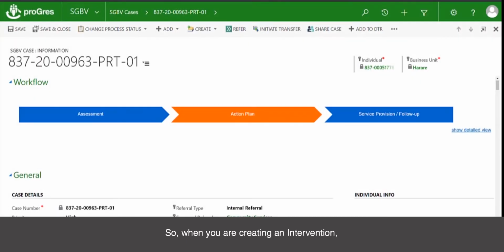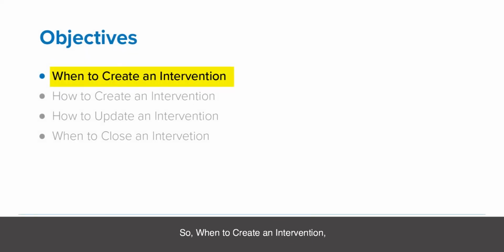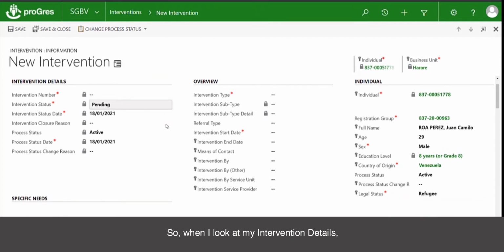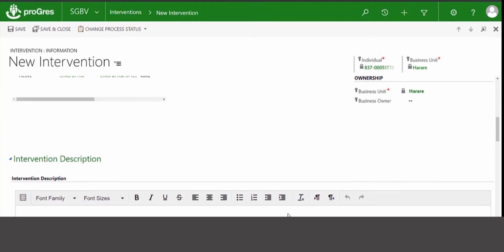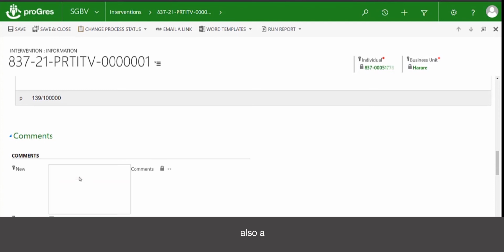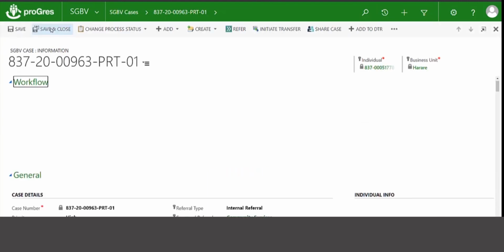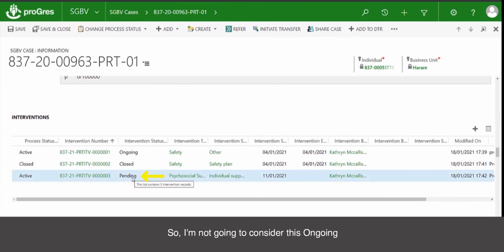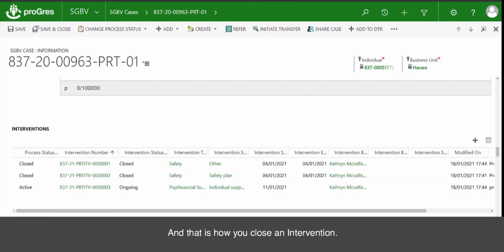13 - How to Create an Intervention [CP & GBV proGres v4 How To Video Series]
Objective:
1. When to Create an Intervention
2. How to Create an Intervention
3. How to Update an Intervention
4. When to Close an Intervetion